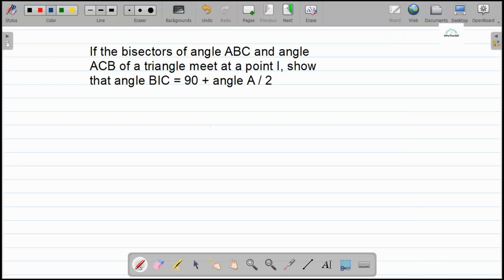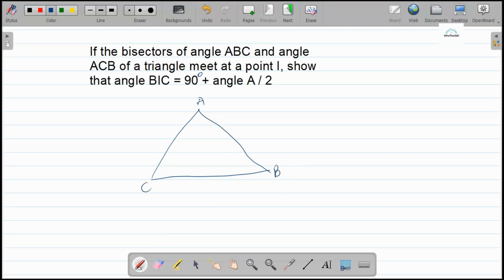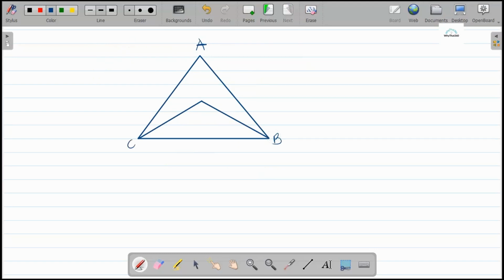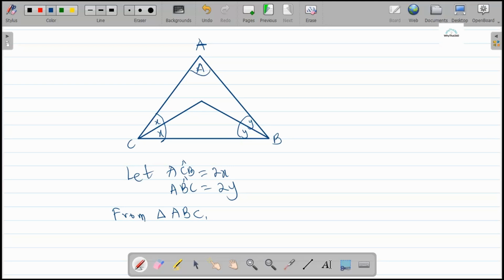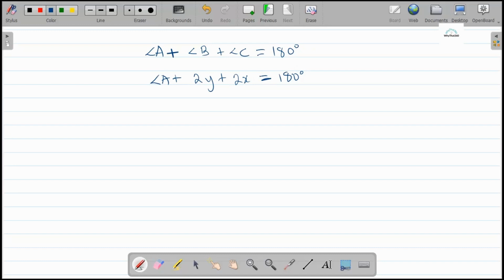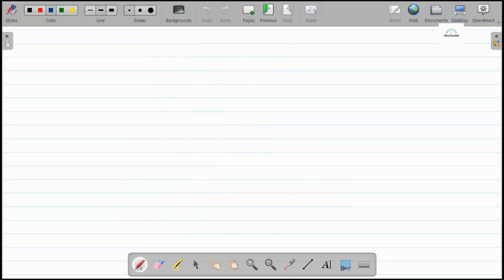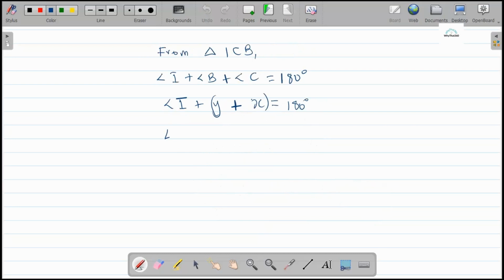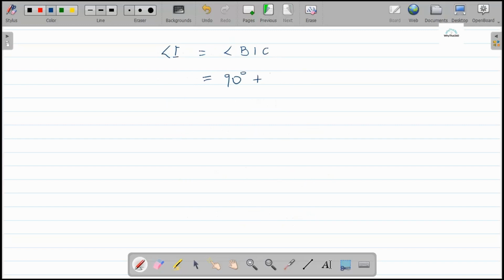Find the angle of the bisectors of angle ABC and ACB